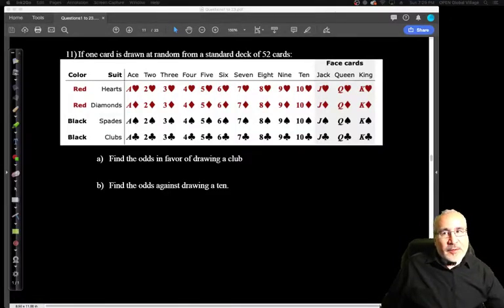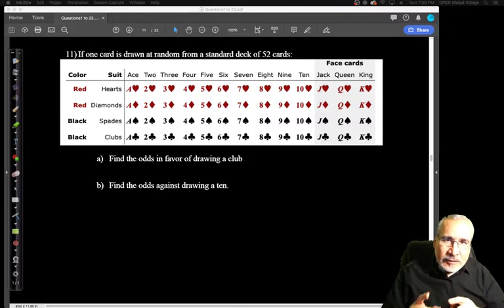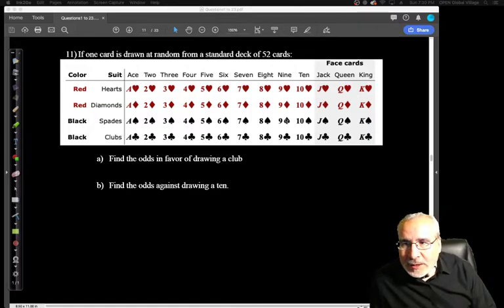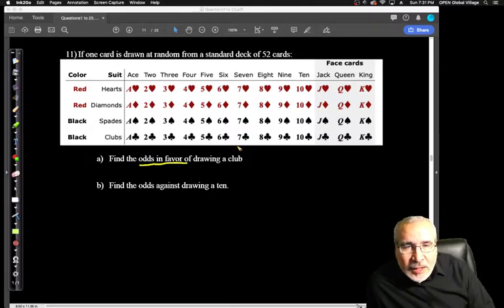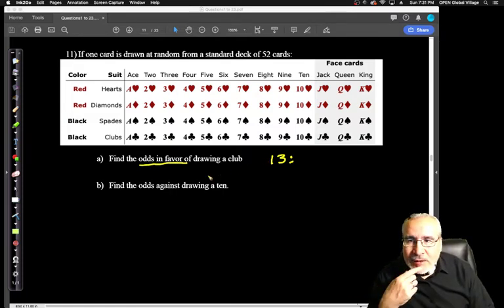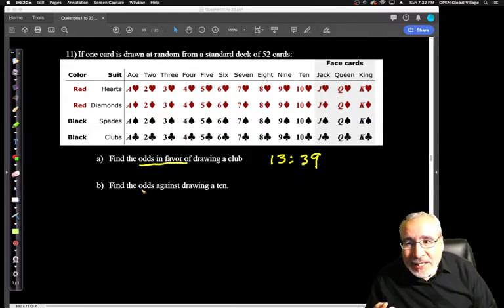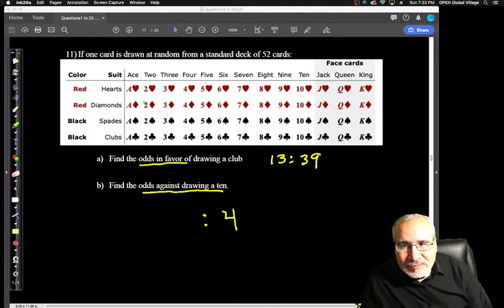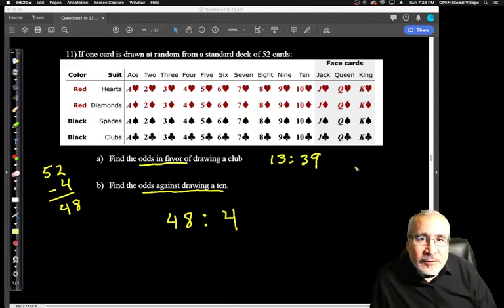MAT142 Unit2 Q11